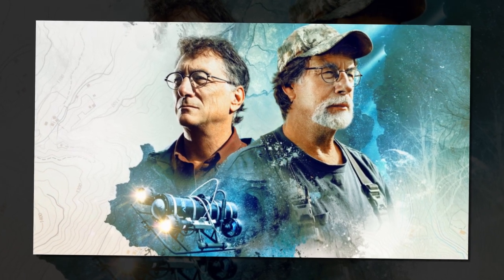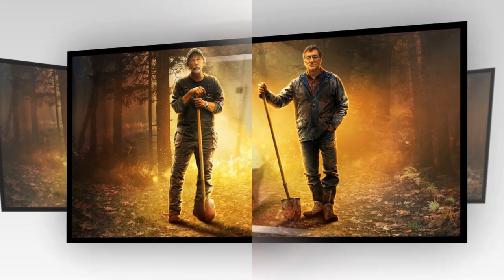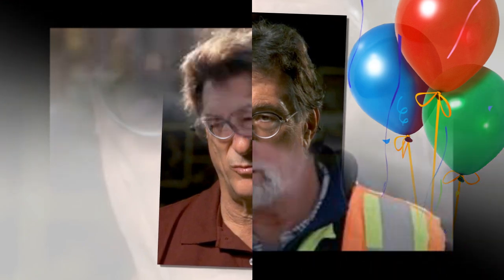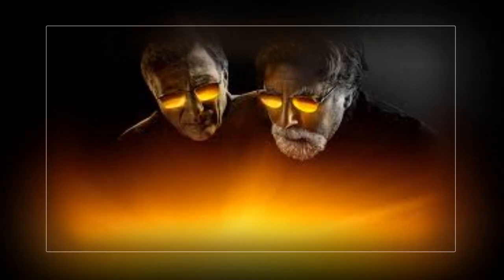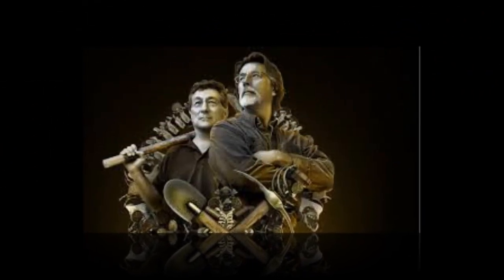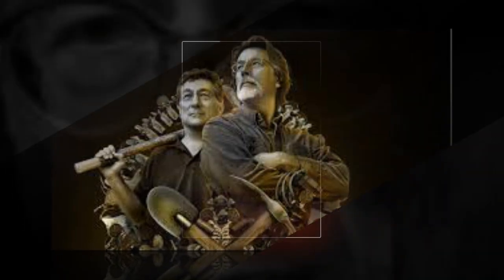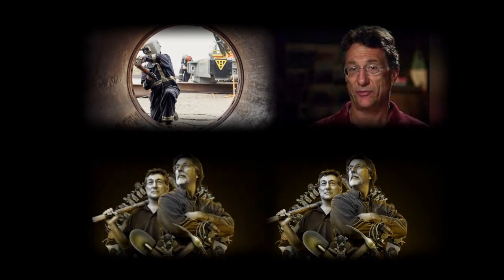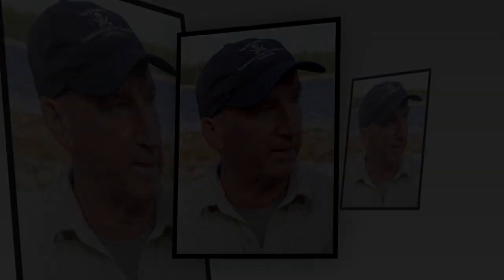"🔍 The Curse of Oak Island: Season 10 Preview - Huge Updates & a Mysterious Tunnel Revealed!"